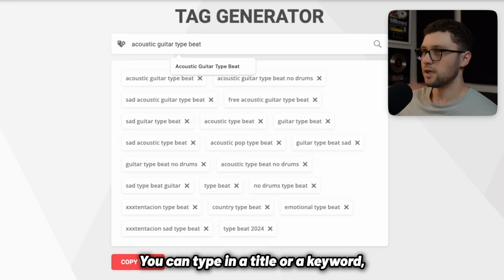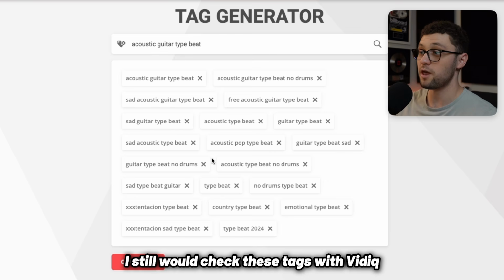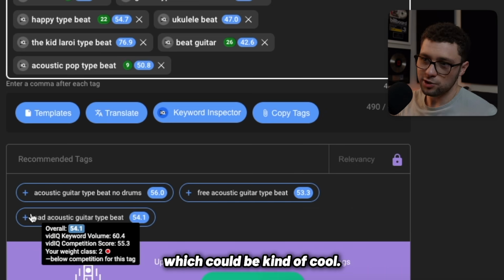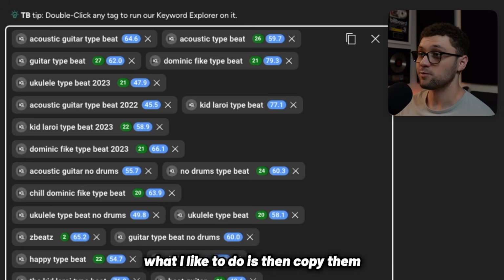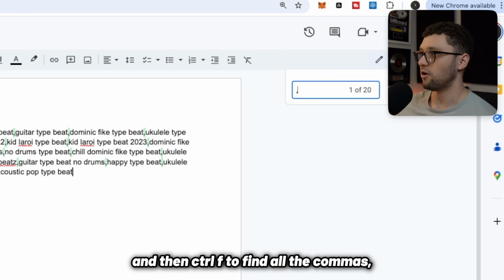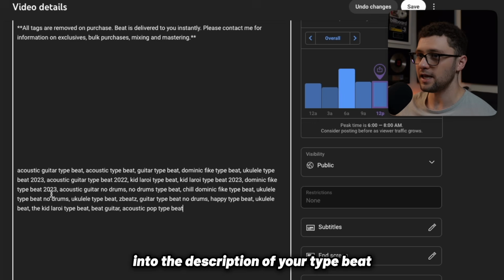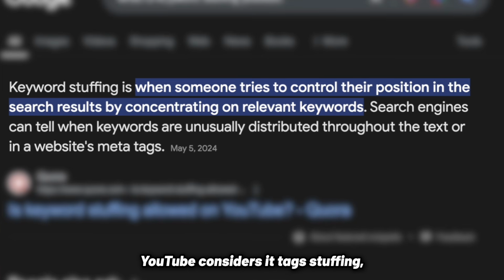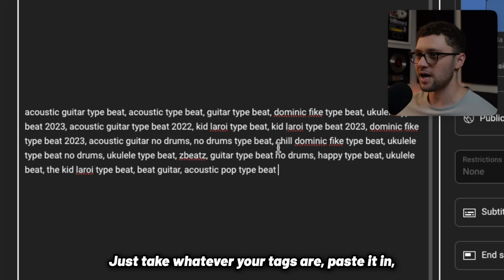The Right Way To Upload Type Beats On YouTube (Best Settings)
In this video I go over how to grow your type beat channel easily in 2024 with a crazy strategy no one is talking about.